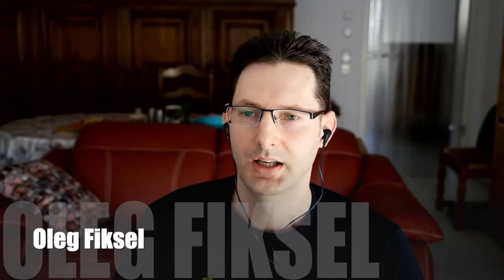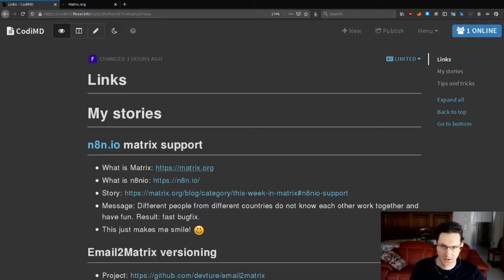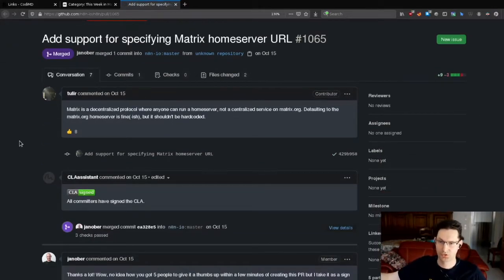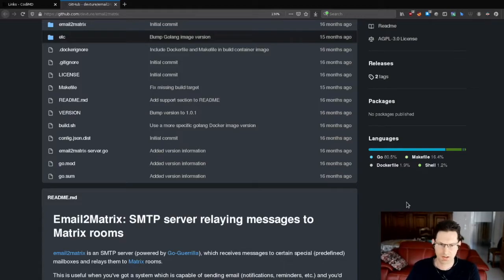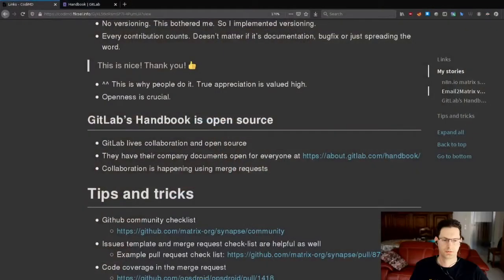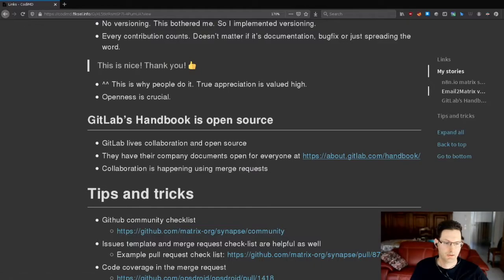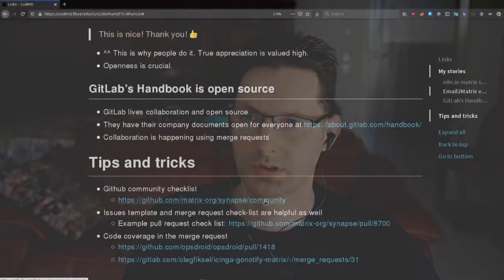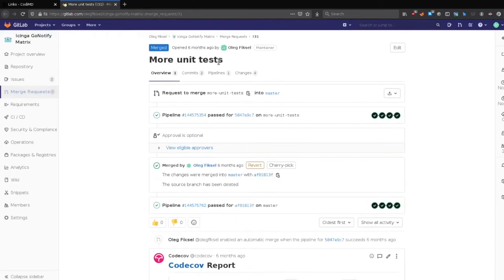Oleg Fiksel - My Journey to InnerSource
Oleg Fiksel is a Cloud Architect, InnerSource practitioner and speaker.
Oleg is an active contributor to the open source community. Doesn’t matter if it’s code or knowledge sharing talks. Oleg speaks at several open-source conferences like Open Source Summit, FrOSCon, OpenRheinRuhr and local Meetups. Learn about the motivations and benefits derived from positive developer collaboration through his experiences.

About InnerSource Commons:   The InnerSource Commons (ISC) is a growing community of practitioners with the goal of creating and sharing knowledge about InnerSource: the use of open source best practices for software development within the confines of an organization. Founded in 2015, the InnerSource Commons is now supporting and connecting over 900 individuals from over 350 companies, academic institutions and government agencies.